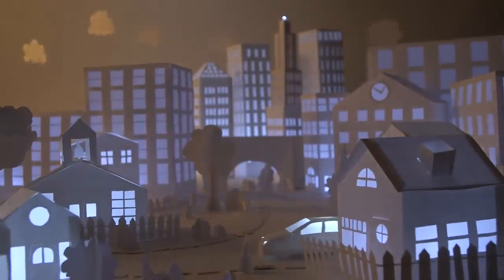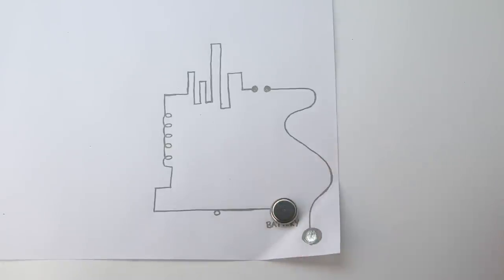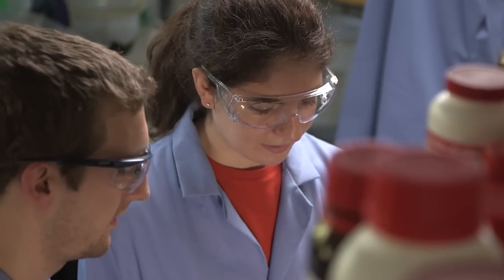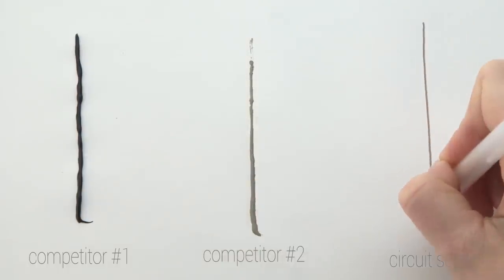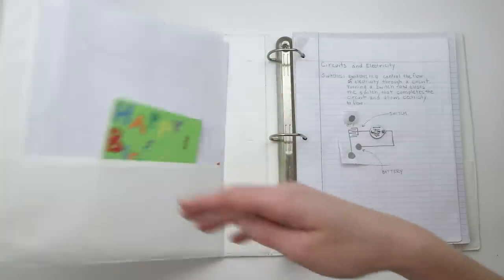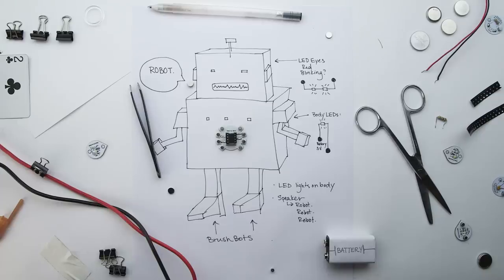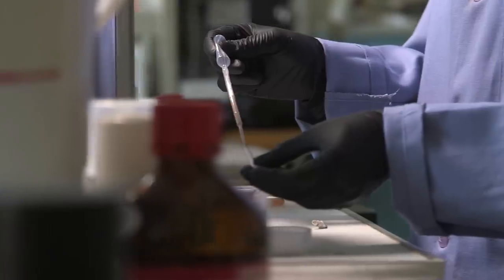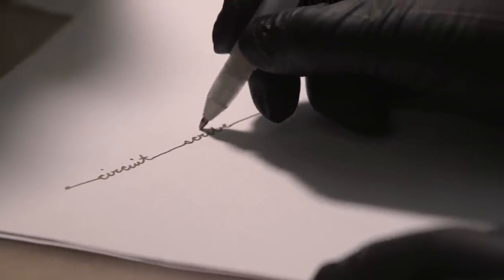Circuit Scribe: Draw Circuits Instantly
Circuit Scribe is a rollerball pen that writes with conductive silver ink. It makes creating circuits as easy as doodling.